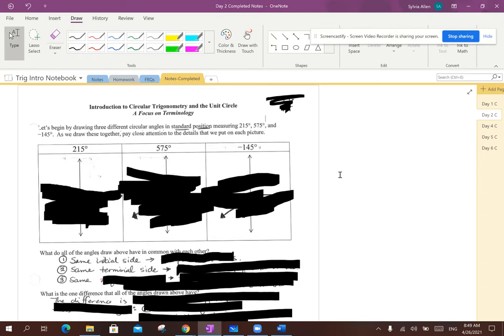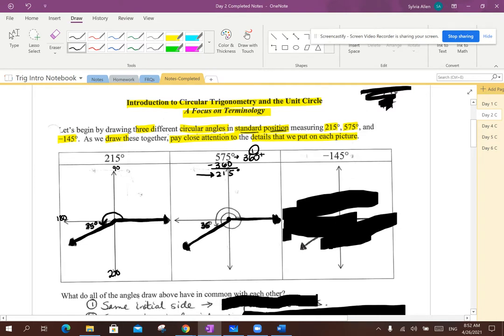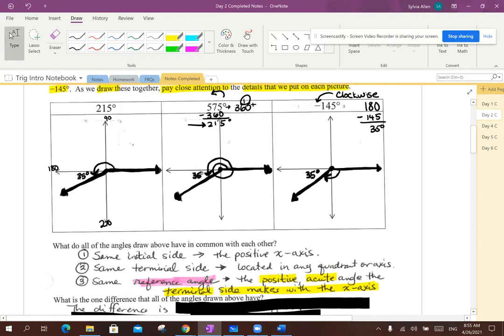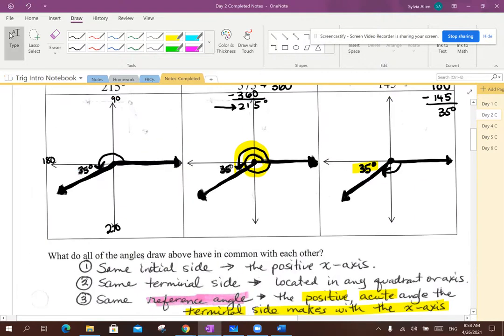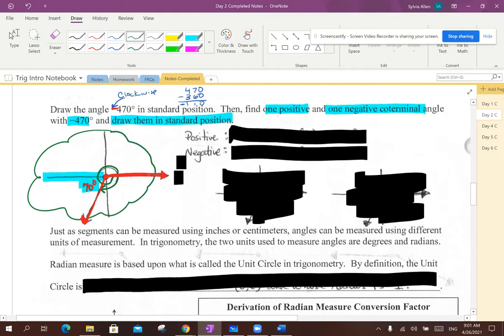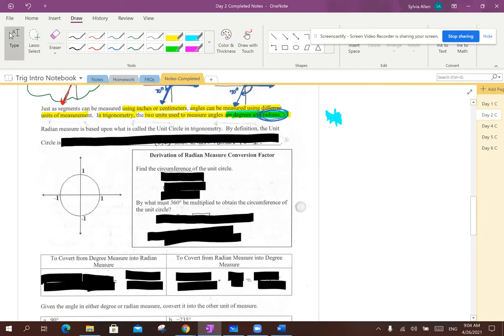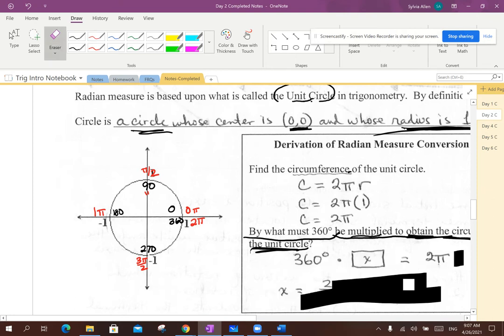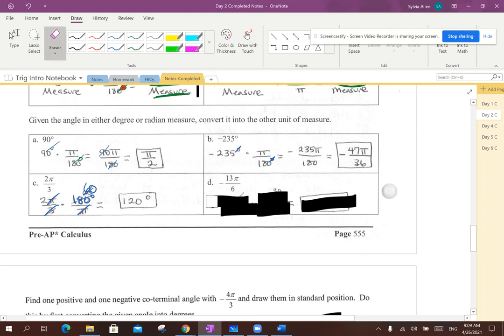Trig Day 2 Notes Part 1